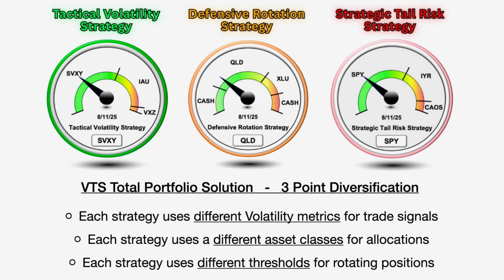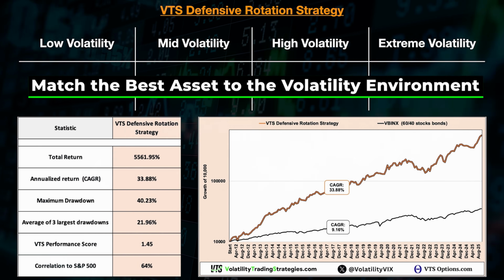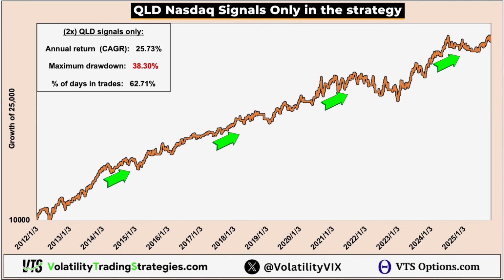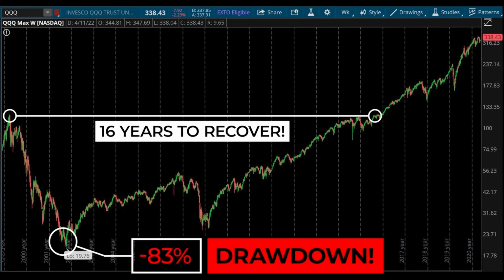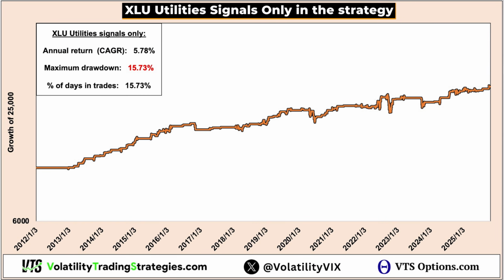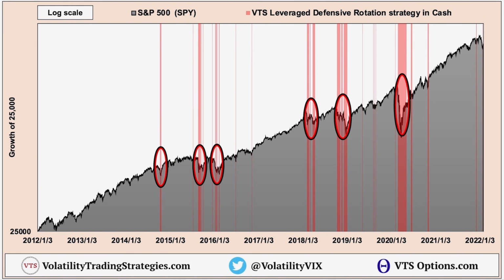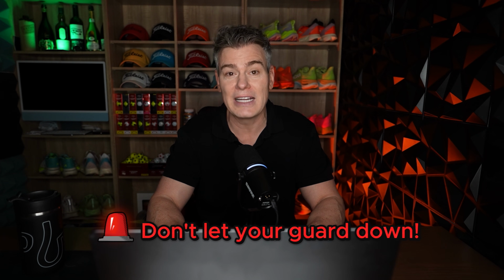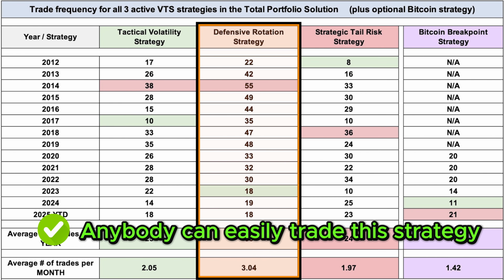Defensive Rotation Strategy | When Market Volatility Hits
My VTS Strategies can be followed by anybody from any background in just a few minutes a day.  I founded Volatility Trading Strategies  (VTS)  in January 2012 out of my dedication to the education and development of diversified investment strategies in Volatility and Options trading.  I'm taking my sophisticated strategies and making them accessible and understandable for retail investors, to give you the skills you need to CRUSH the market for years to come.